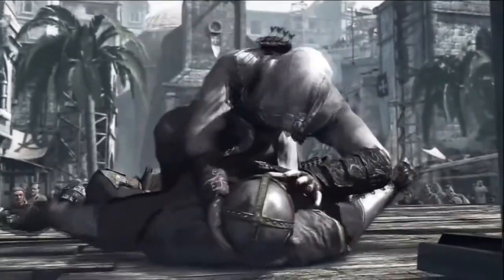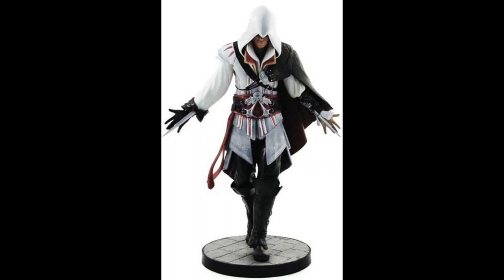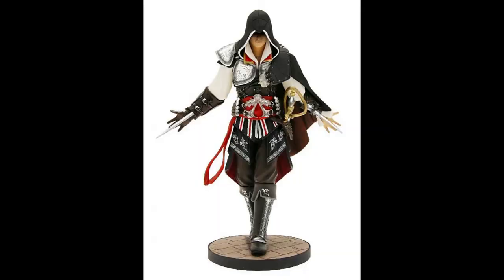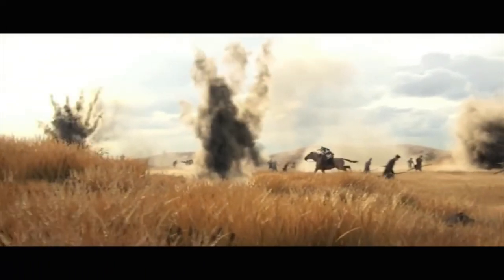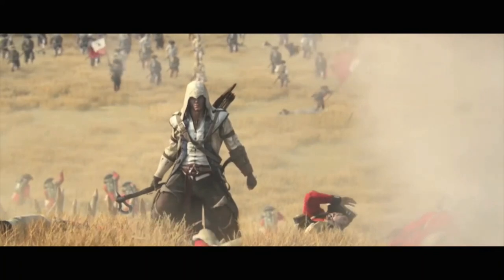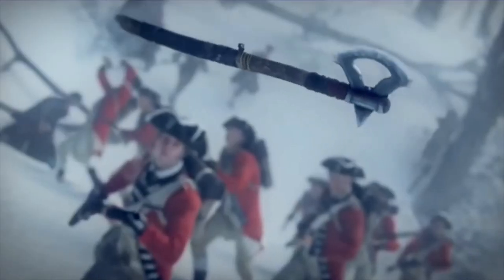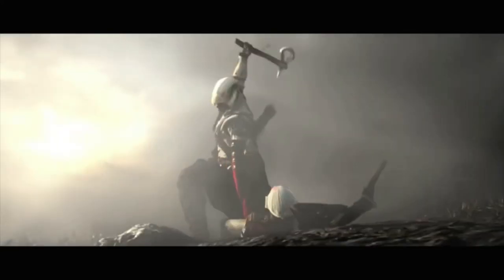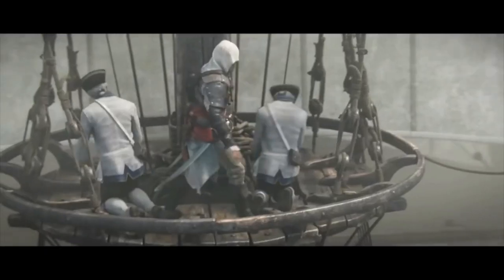Reviewing Every Assassin's Clothes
Happy Fors Fortuna. I decided to review (but not rate) the designs and drip of each assassin, because I was thinking about it, I wanted to gush about Revelations Ezio and Connor's outfits.